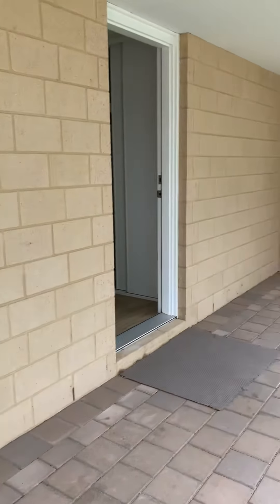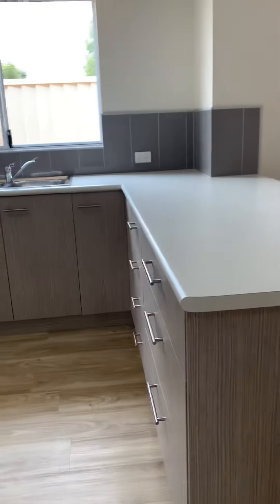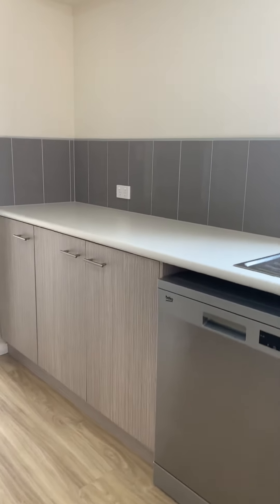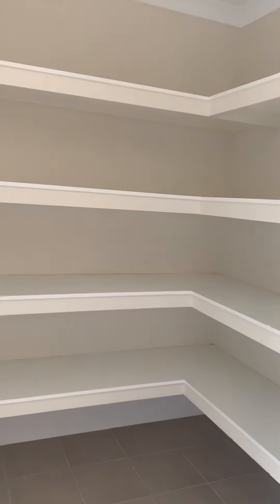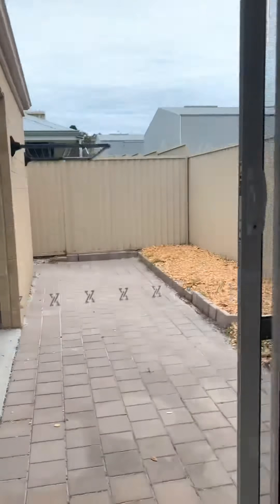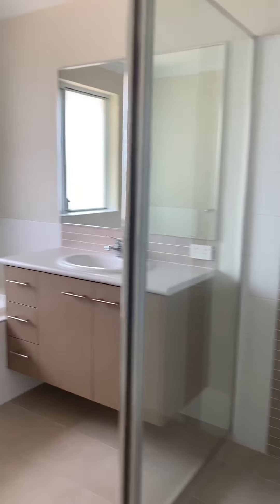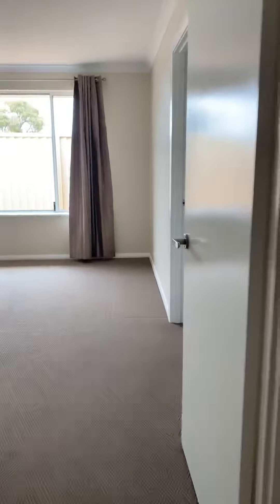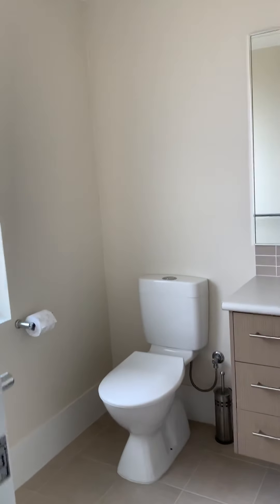9B Pioneer Road, Centennial Park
Set back from the road is this very well designed brick 3 bedroom 2 bathroom home, that will certainly interest you. The bedrooms are all generous in size and will take double or larger beds, there are built in robes and a walk in robe to the master suite, making a great lock and leave, it sits on 408m2, has a vacant block next door (which is for sale). Thinking outside the box, you could buy the block and house, so you can be centrally located in a modern home and have your toys with you.

Absolute lock and leave heaven. There is a large double garage, the spacious kitchen is well equipped with a dishwasher, benching and lots of storage with a breaky bar. The dining/ family area is very large and allows family activities, this area opens to a patio. To the other side of the kitchen is a large walk in storage/pantry almost scullery style and adjoins the laundry, where there is access to the lawned area as well as direct access into the home from the large double garage. Call the exclusive agent Rita on 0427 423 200 to arrange an inspection (appointment is necessary as there will not be any home opens) email to make a time that suits your schedule.